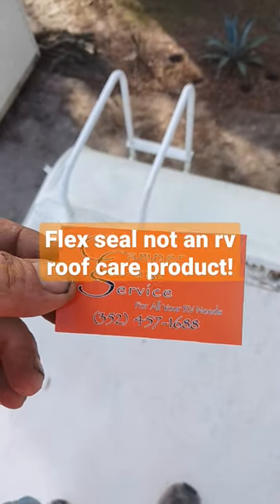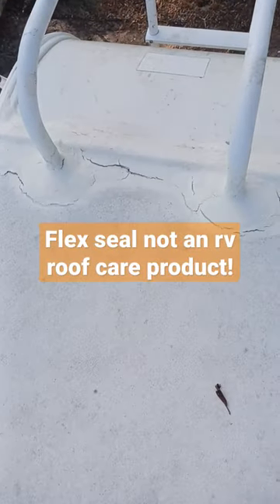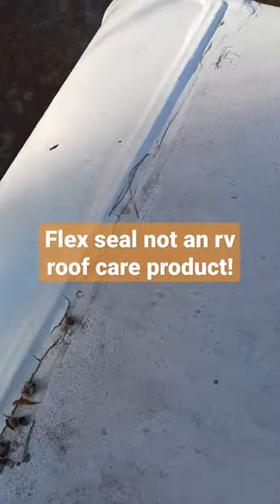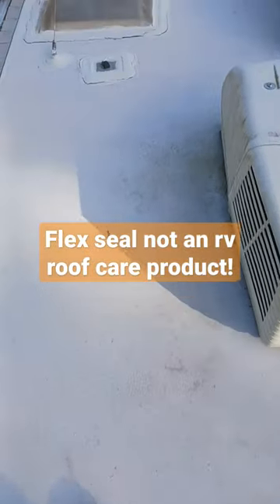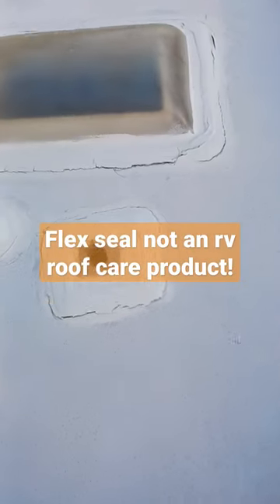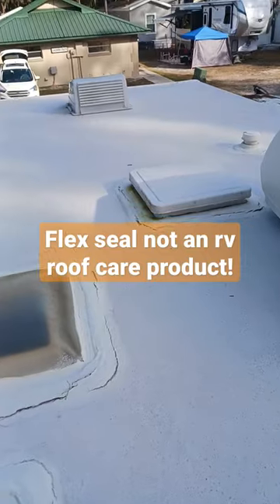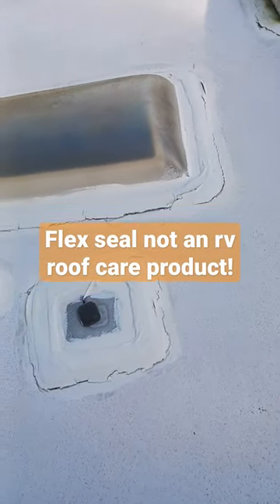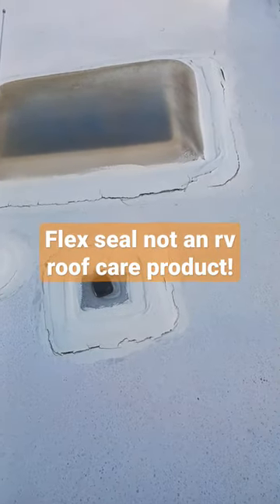one of the many reasons flex seal does not belong on a rv roof